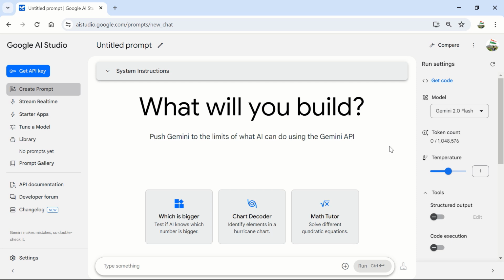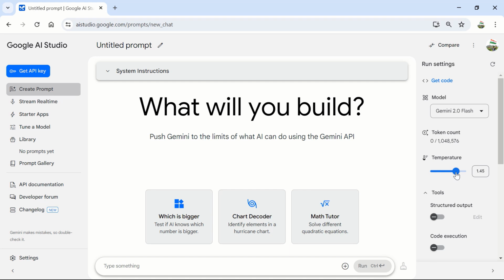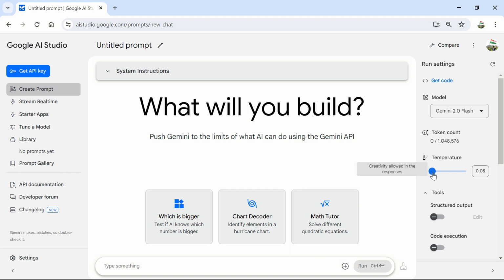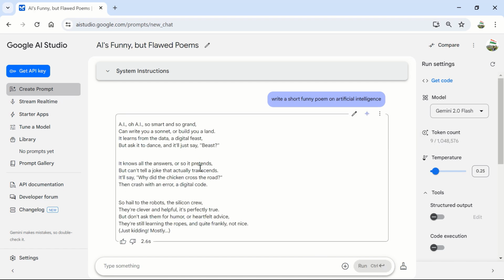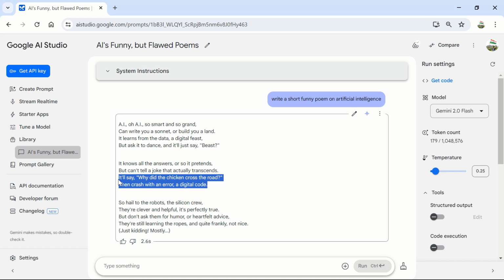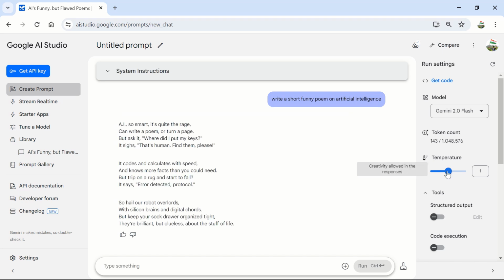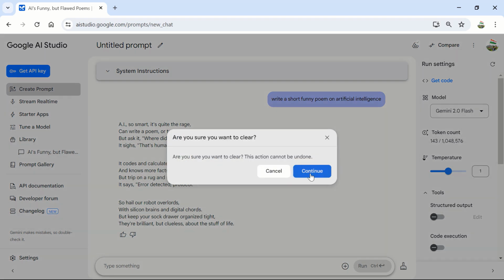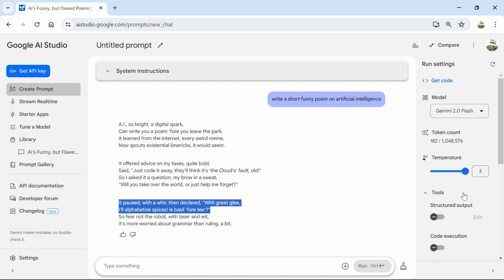What is 'Temperature' in Generative AI? Full details & Learn how to set it up in Google AI Studio 🚀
In this video, we dive deep into the concept of Temperature in Generative AI — a crucial setting that controls creativity, randomness, and precision in AI-generated outputs. 🔥 Learn what temperature means, how it affects your AI models, and when to use high or low values for the best results.

This is one lesson from my complete course on Google AI Studio, where we explore all the key tools, settings, and best practices for mastering AI development.  Whether you're a beginner or looking to fine-tune your AI prompts, understanding temperature will level up your skills!